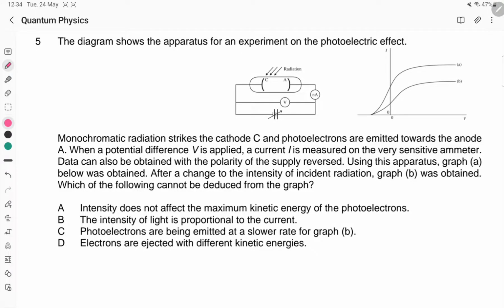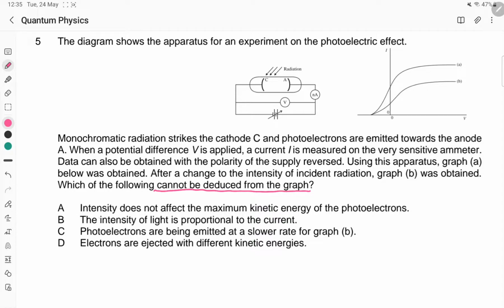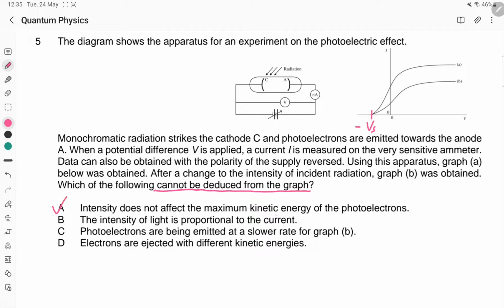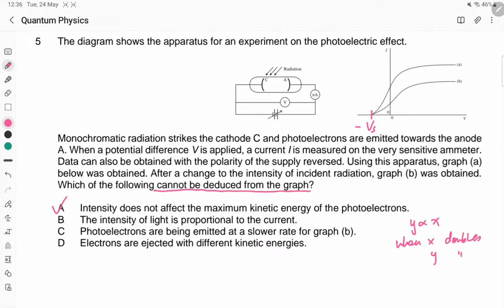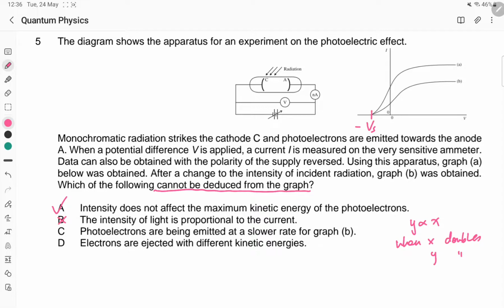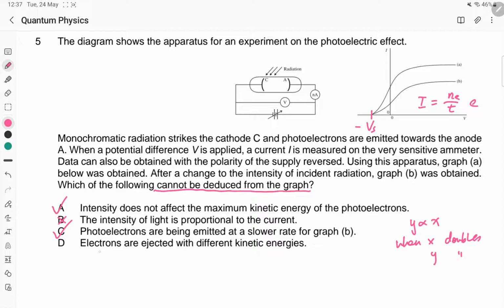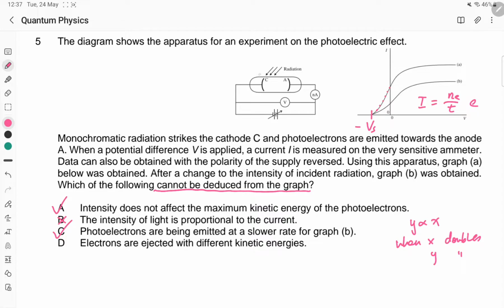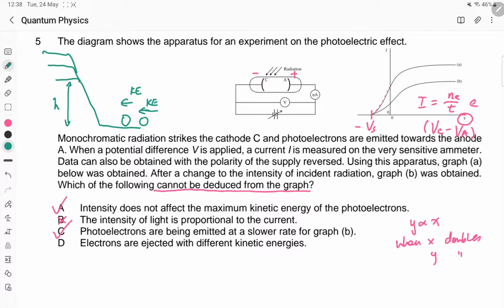Quantum Physics MCQ 5